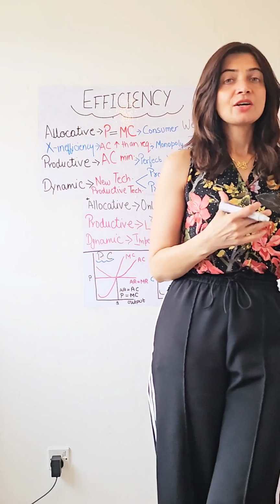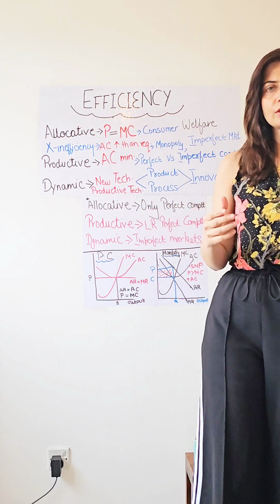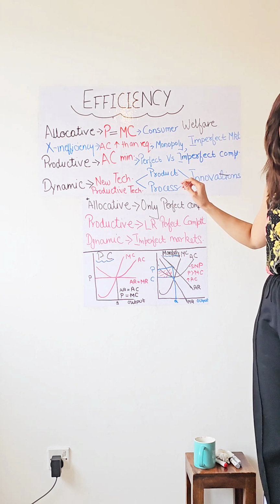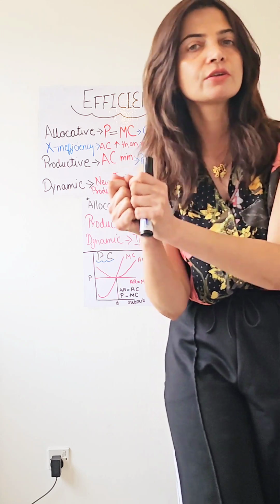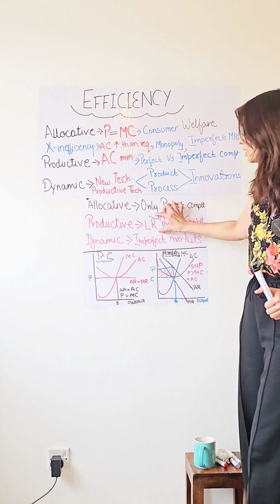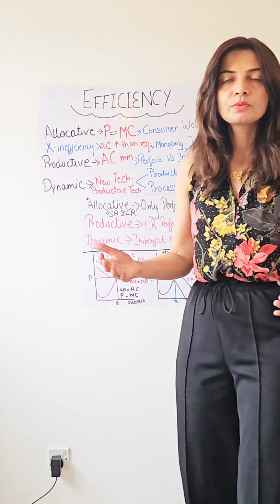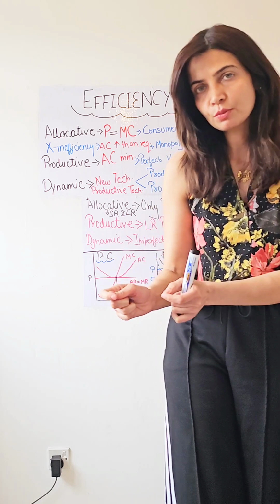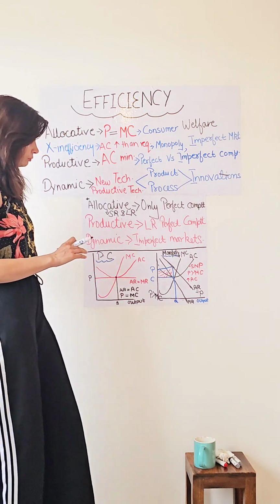Economics of Efficiency ( A level economics)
let's simplify the economics behind efficiency under various market structures 📊📈